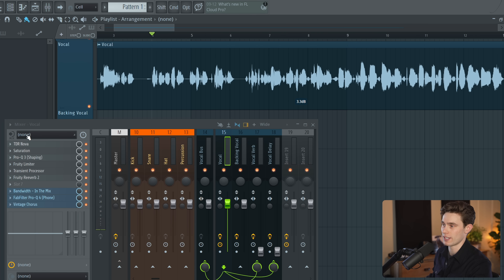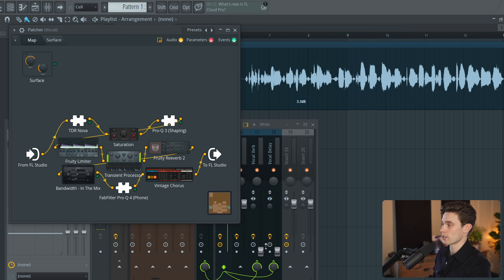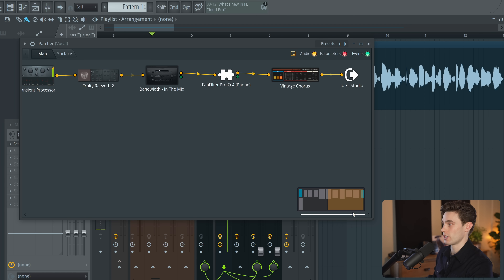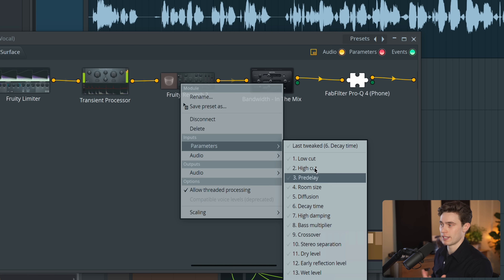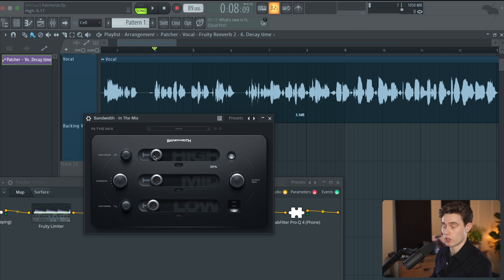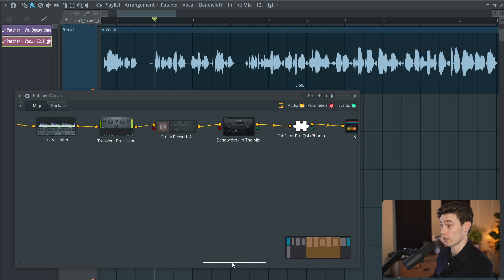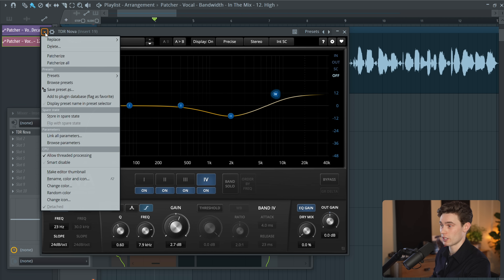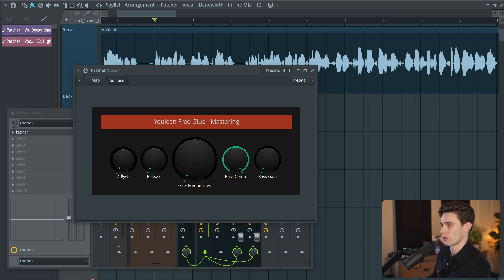Add Unlimited Effects in FL Studio - New Features You Should Know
In this video, I show you a neat way to get more effect slots in the latest version of FL Studio. I also show you how to add UIs to 3rd party plugins and organise Patcher.

0:00 - Running out of effect slots
0:23 - How to get more FX slots in FL
1:20 - How to automate plugins in Patcher
2:46 - How to add UI images to plugins in FL Studio
4:10 - Thank you for supporting my Plugin Company

☕  I want to say a huge thank you to those who support my free videos here: